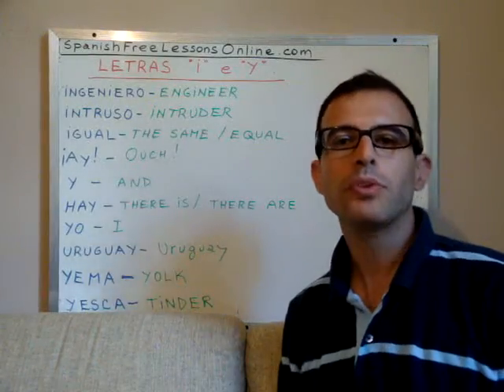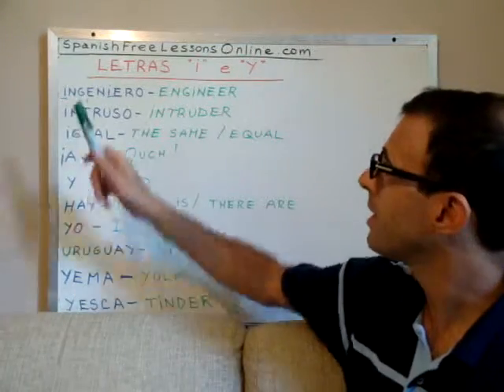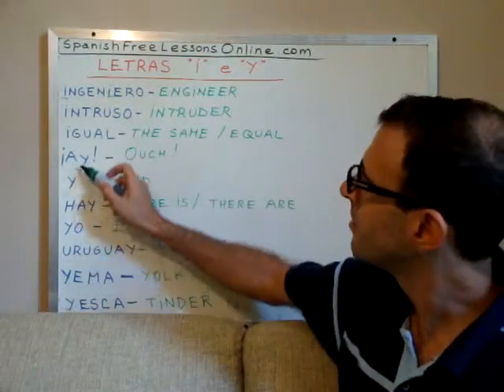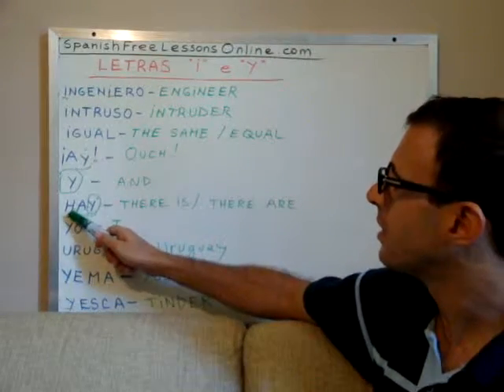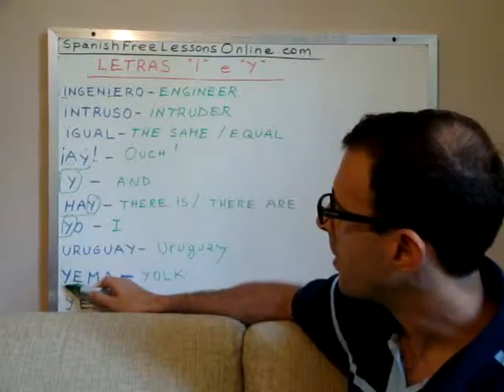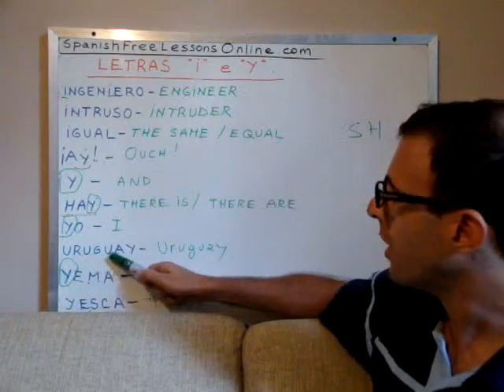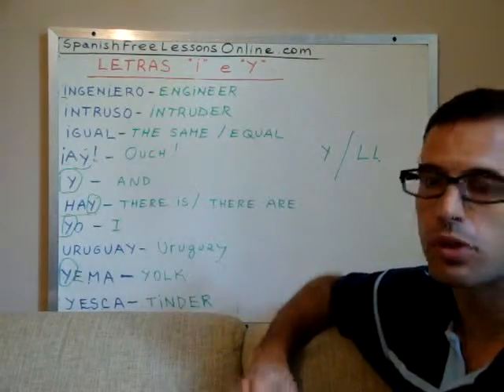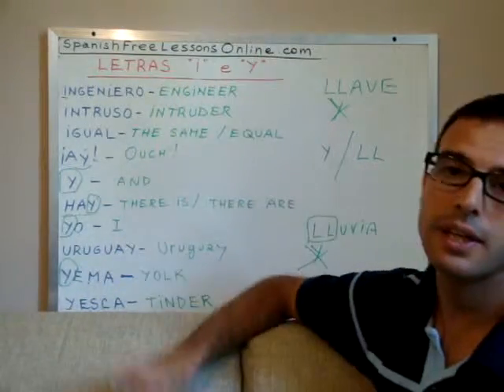Free Spanish Lessons 91 - Phonetics - Pronunciation letters I and Y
Spanish lesson #91 (Spanish Free Lessons Online): Here I want to show how the letters "I" and "Y" are pronounced in Spanish, and also the different pronunciations of the letter "Y".